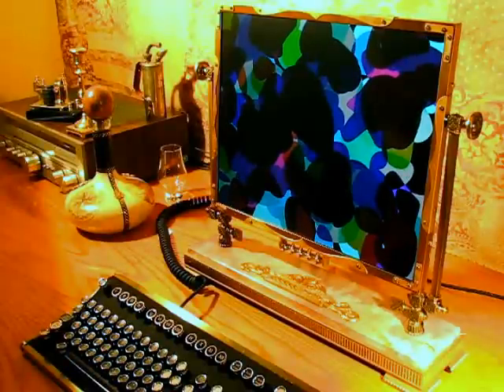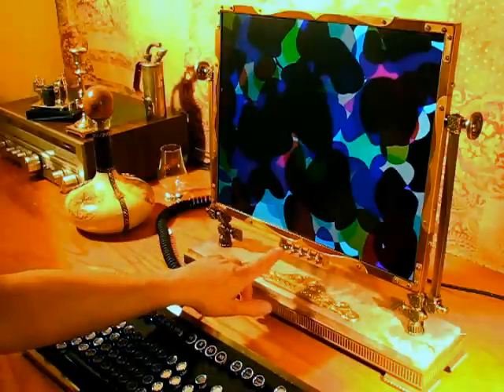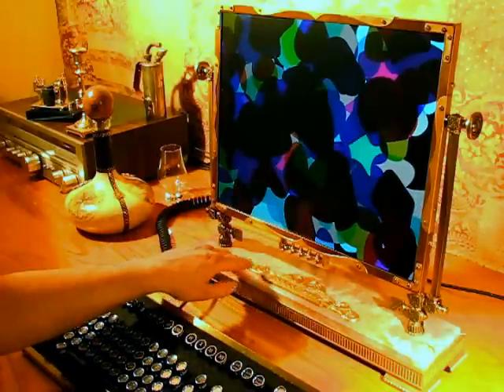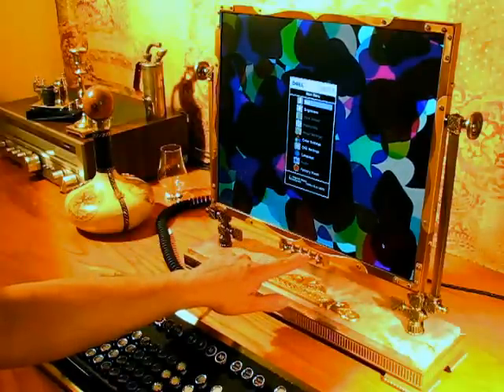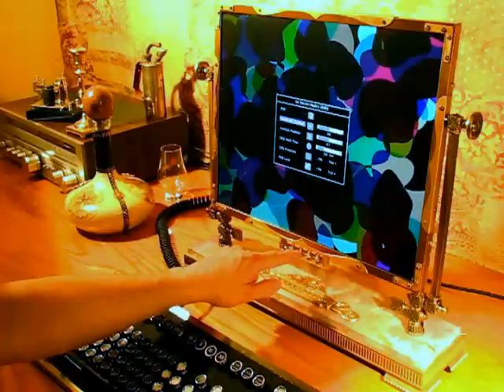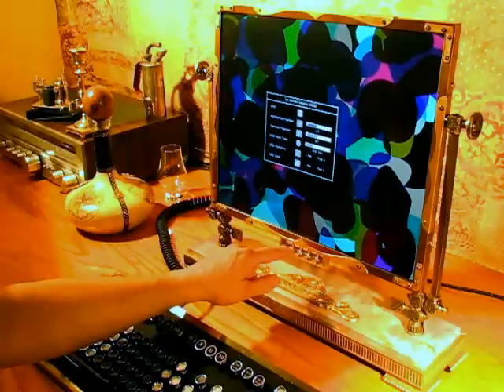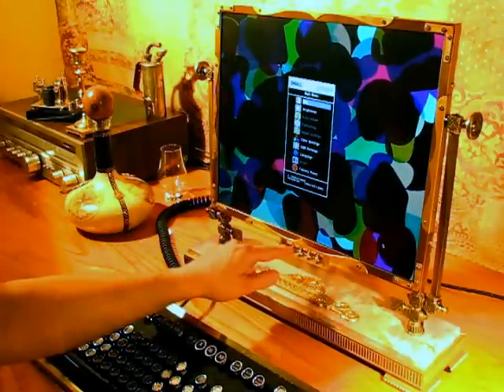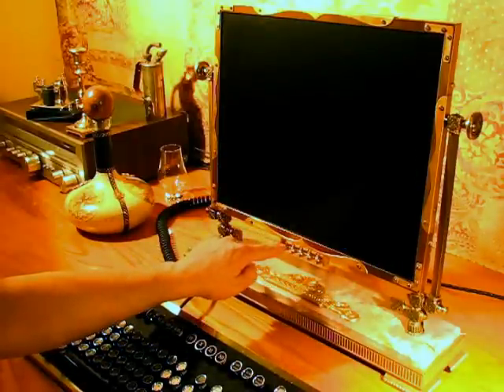Steampunk Monitor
The completed steampunk monitor demonstrating how the controls work.